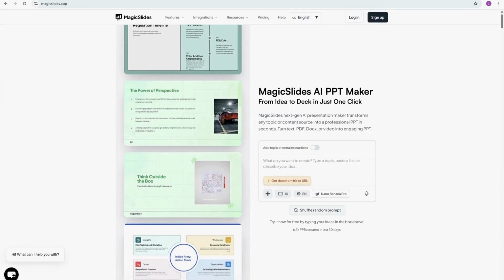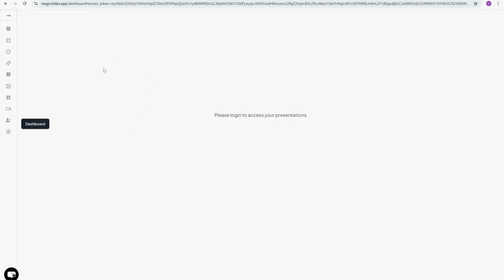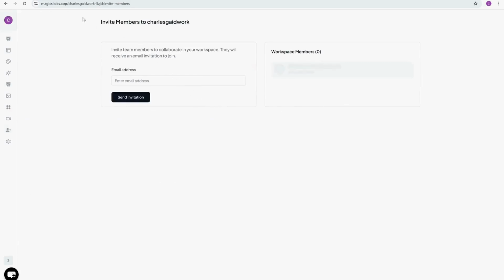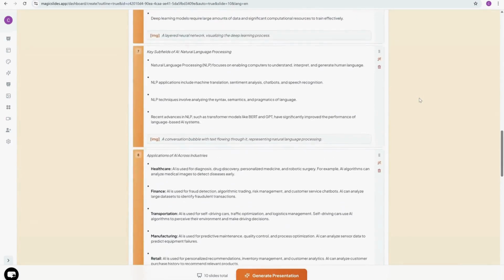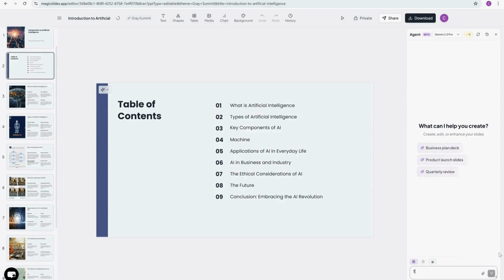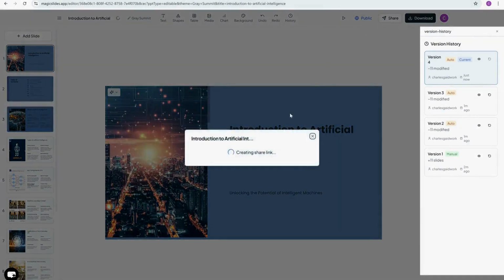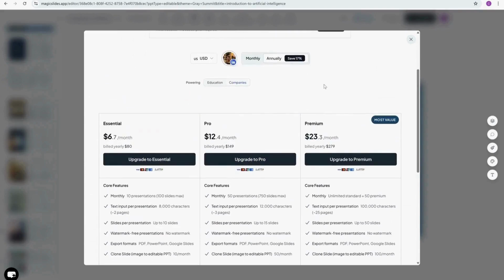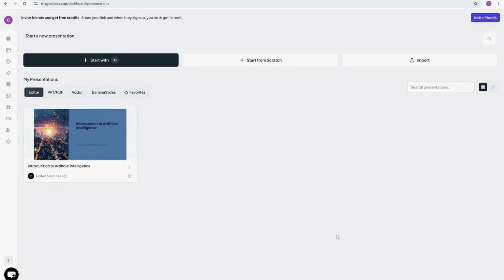Magic Slides AI Tutorial for Beginners 2026 (Step By Step)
MagicSlides AI Tutorial for Beginners 2026 (Step By Step)

☑ Watched the video
☐ Liked?